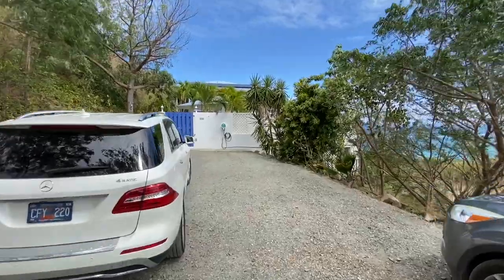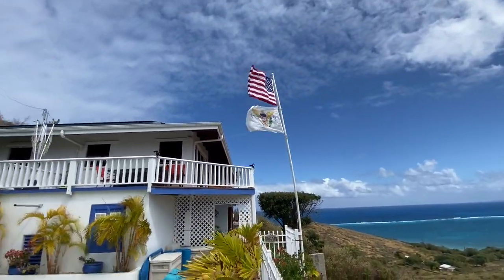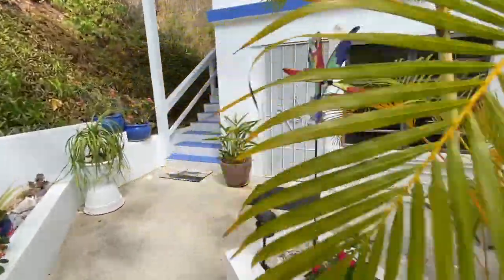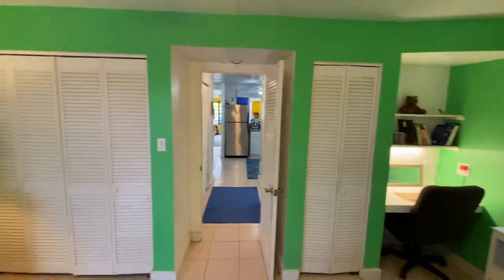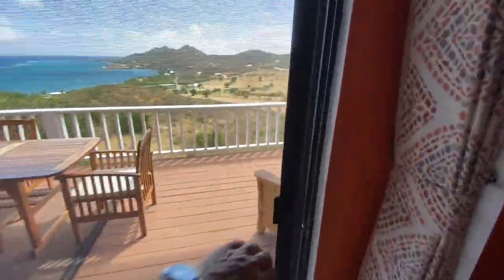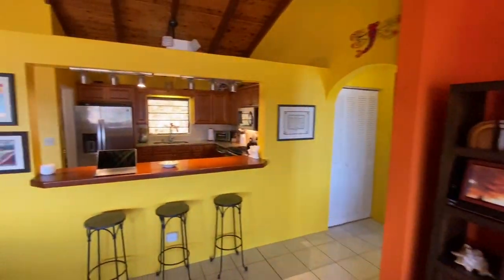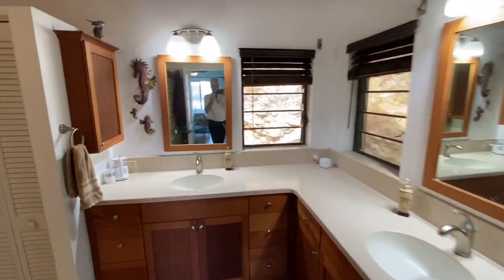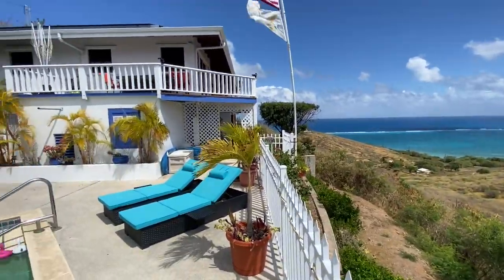SOLD 4.20.21 - 215 Cotton Valley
Farchette & Hanley Real Estate - For more information, please contact us via email at or call us at or visit our website for access to the entire US Virgin Island's MLS We can help you with any property for sale in the US Virgin Islands.  Real Estate values in the Virgin Islands are an incredible bargain these days... now is the time to take advantage of that... the market has begun to pick up dramatically recently... we are predicting prices to begin rising... already seen it in the condo sector.